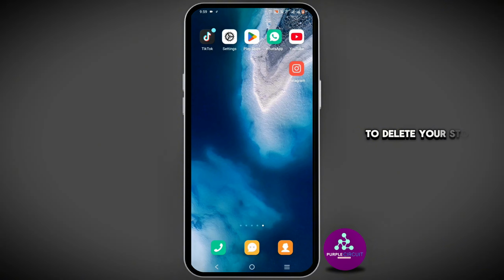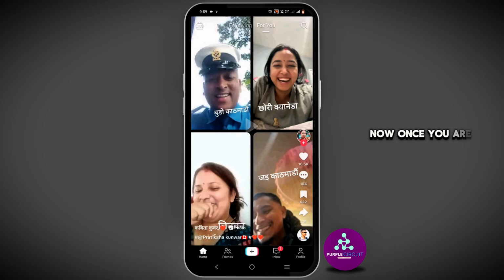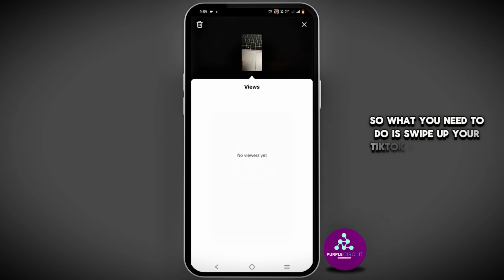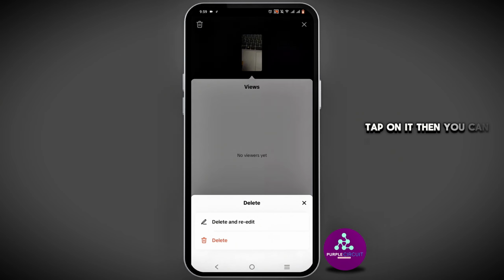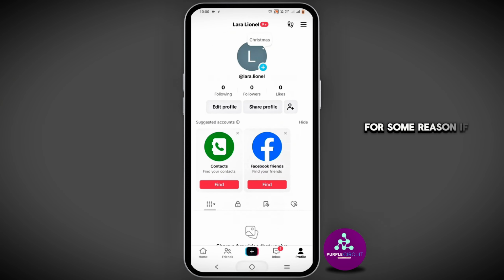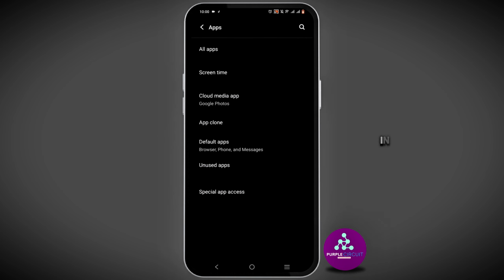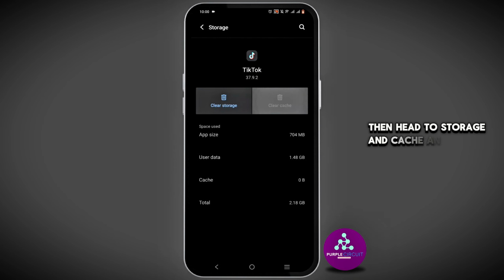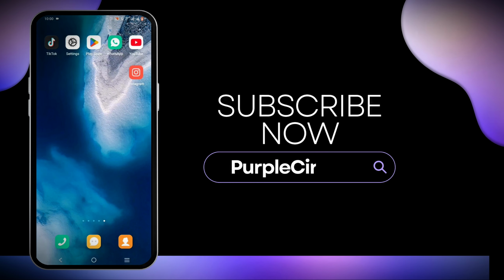How To Delete Story in TikTok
How To Delete Story in TikTok | Quick Guide (2024)

Want to delete a story on TikTok? This easy tutorial will show you how to remove your TikTok stories quickly and efficiently in 2024. Follow our simple steps to manage your content with ease.

In This Video:
- Accessing your TikTok stories
- Selecting the story you want to delete
- Confirming deletion
- Tips for managing your TikTok stories